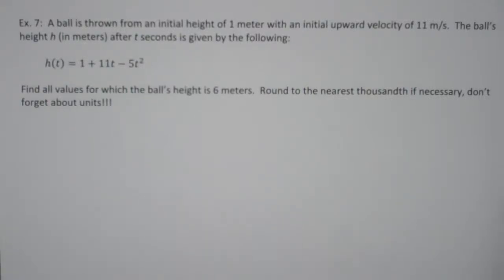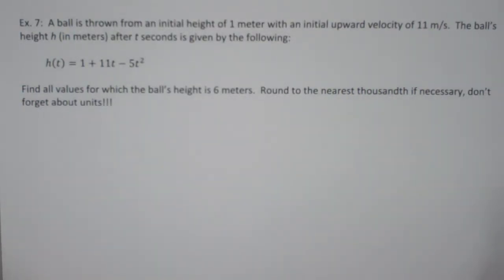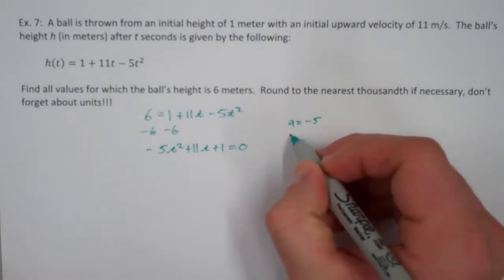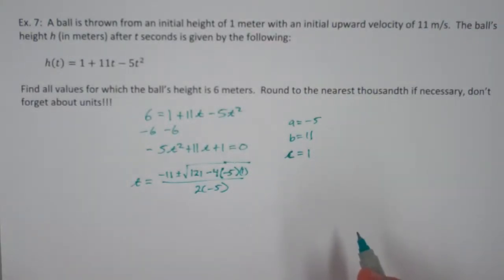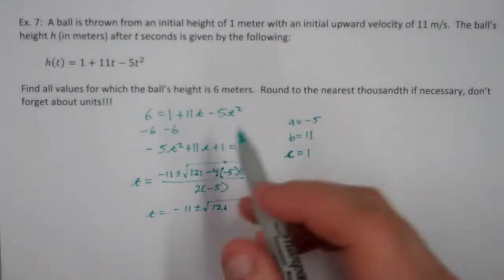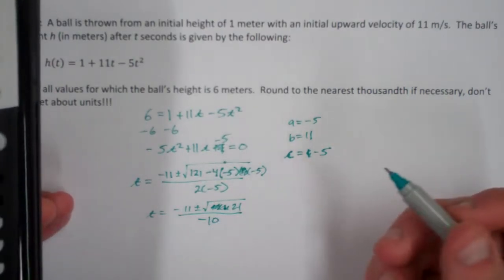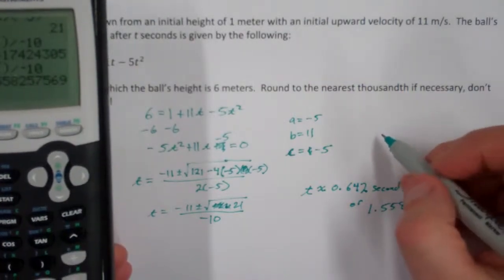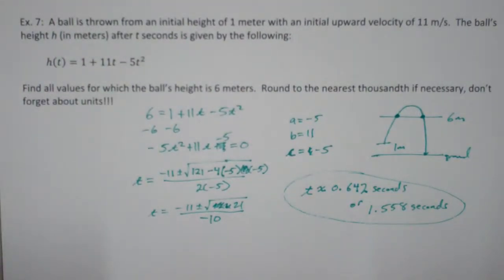1 PR Example 7